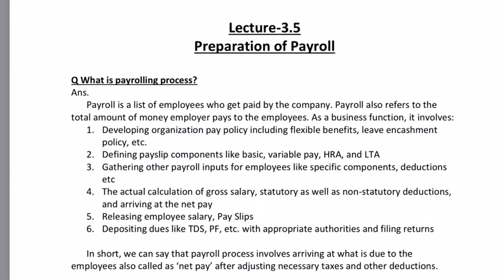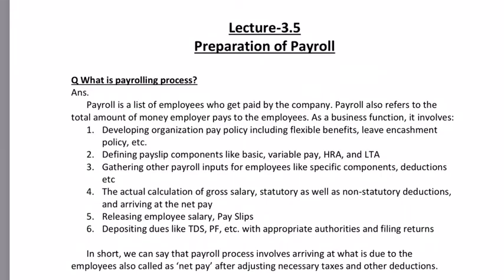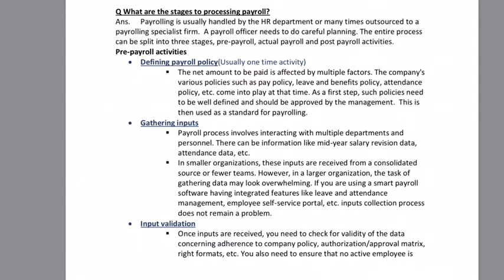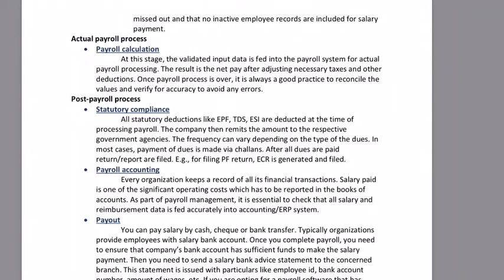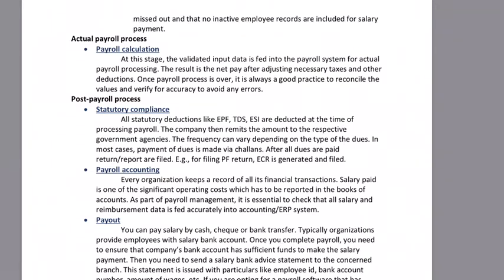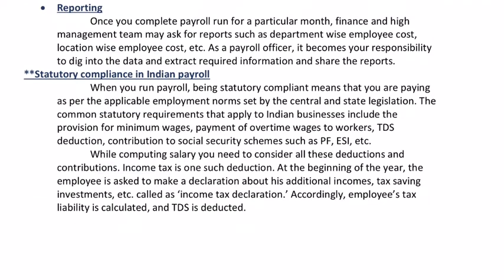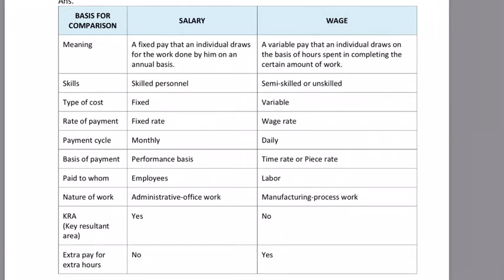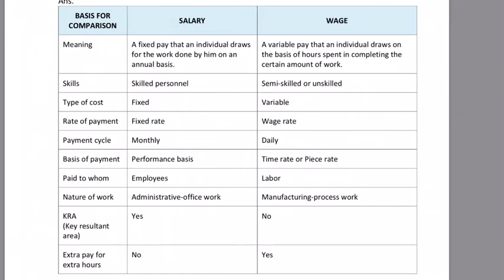Compensation Management - 5 - Payrolling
This video is on Compensation Management part -5 by professor Aishwarya R. Hope you like the video and please share your valuable feedback which would be helpful for future videos.